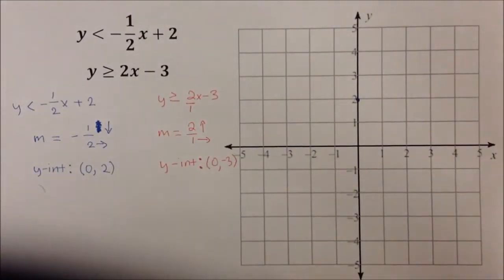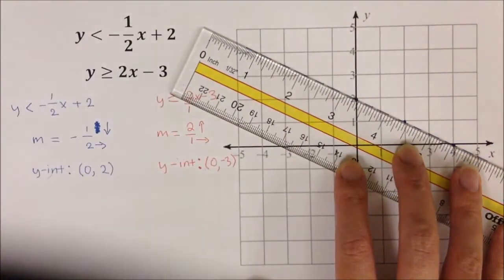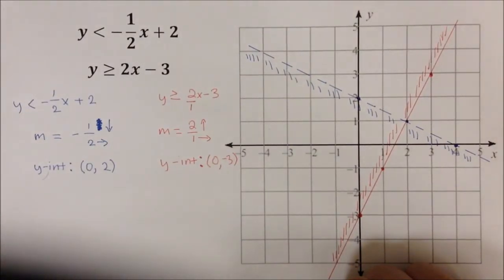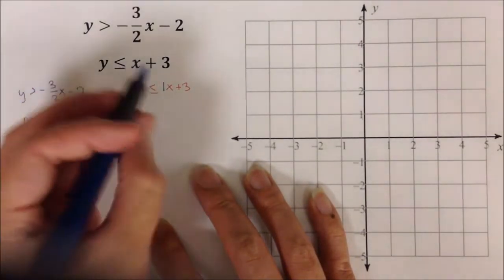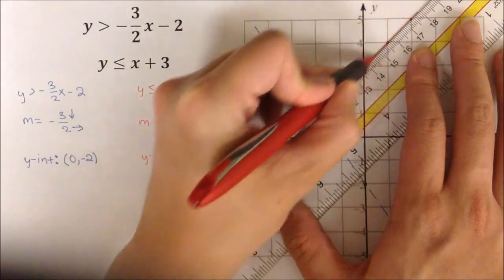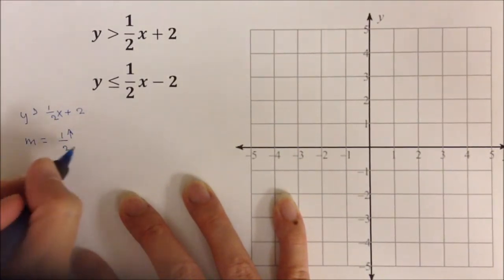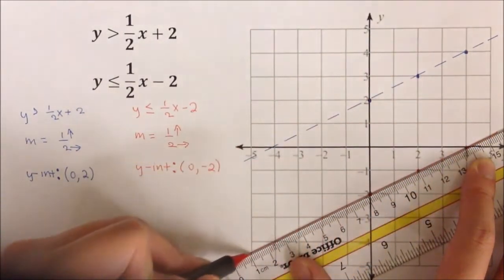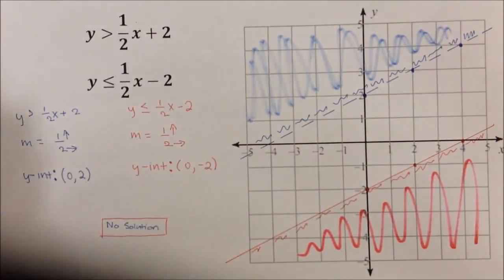A2 3.2C Graphing Systems of Inequalities Examples